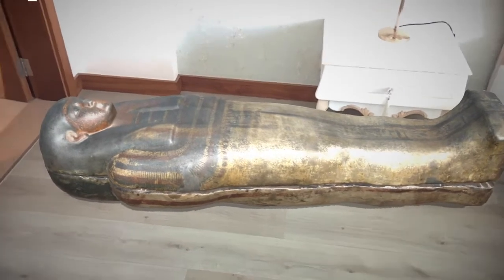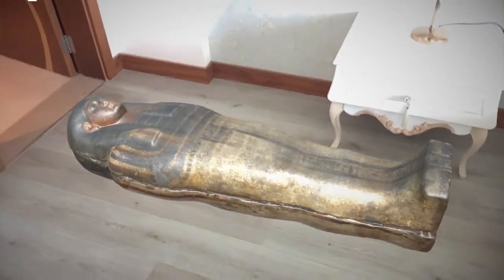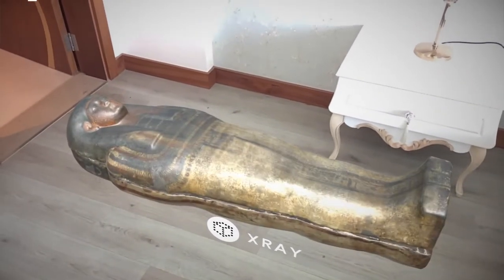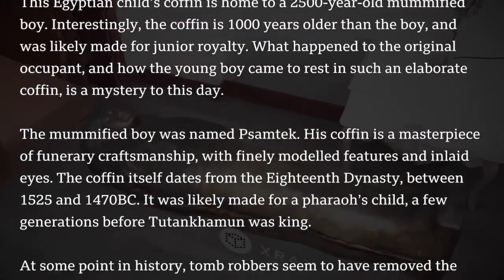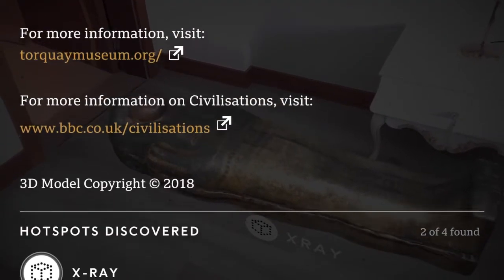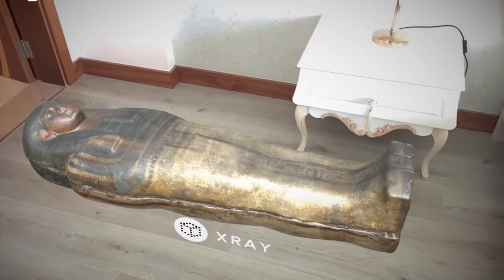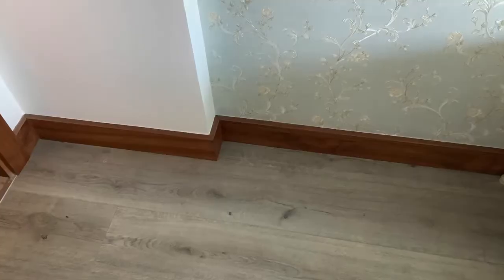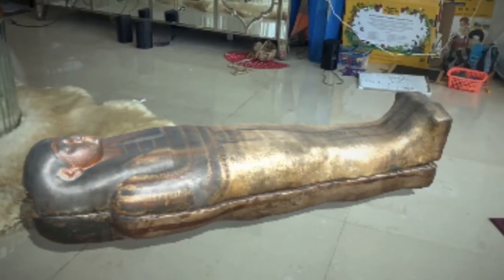Learning About Wood Part 2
Check out what fantastic and ancient item made out of wood showed up in Ms. Melissa's house today!